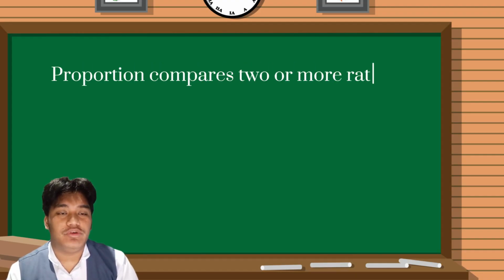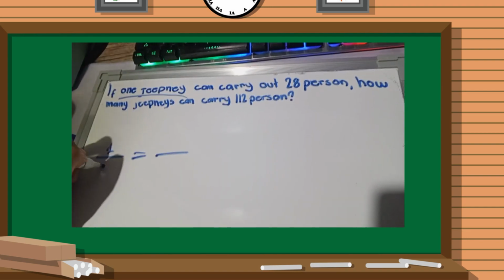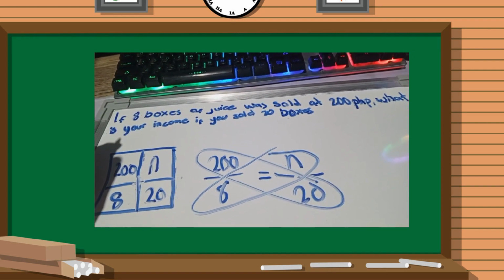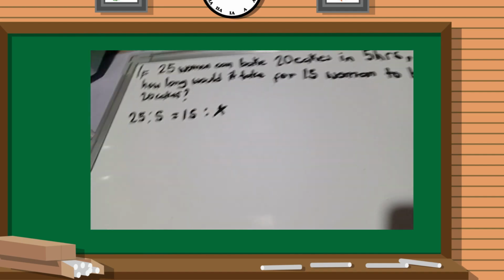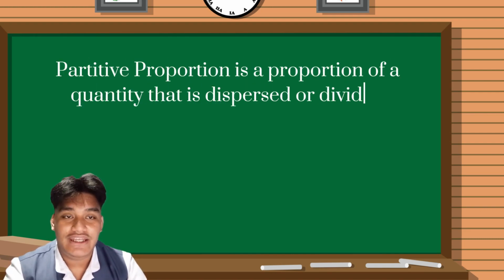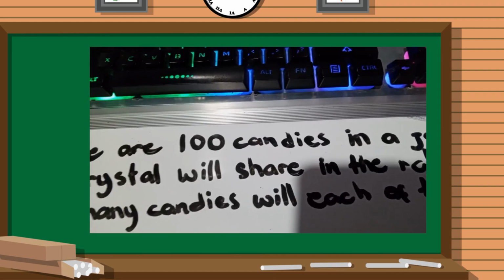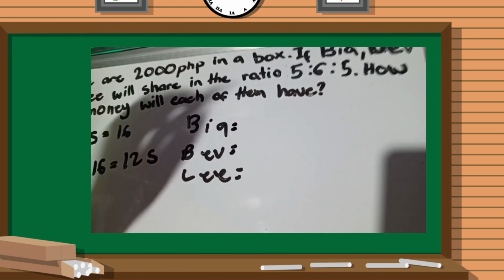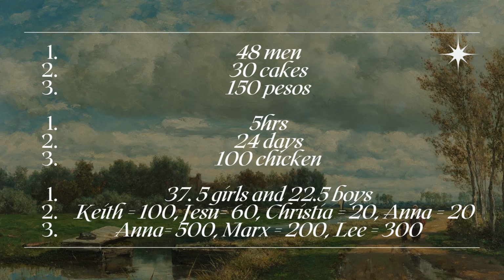Grade 11 Business math- Proportion (Inverse, Direct, Partitive)